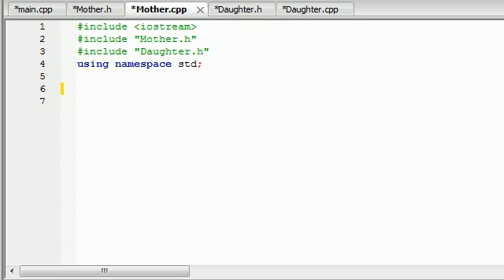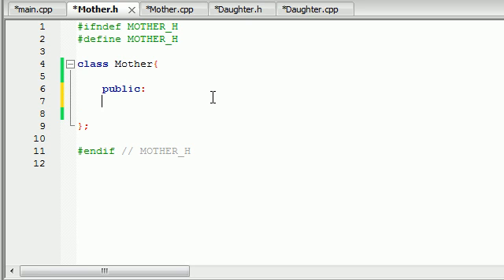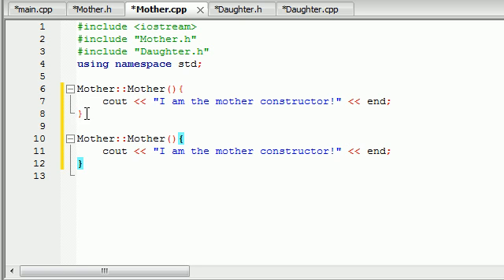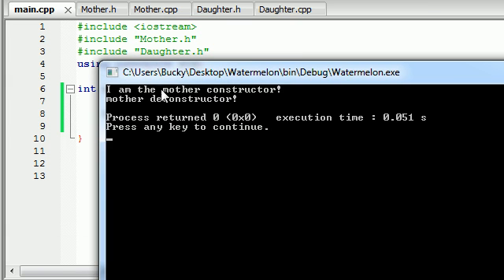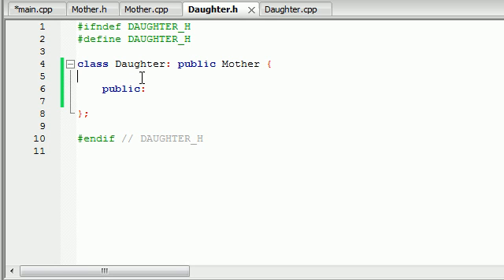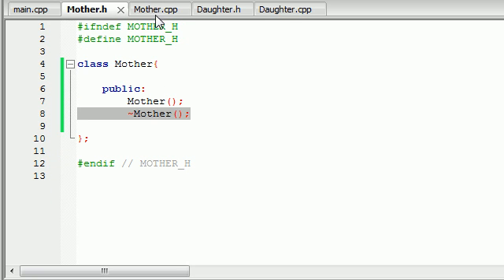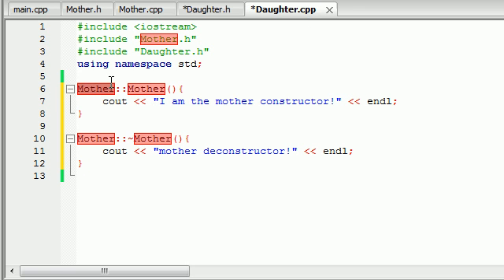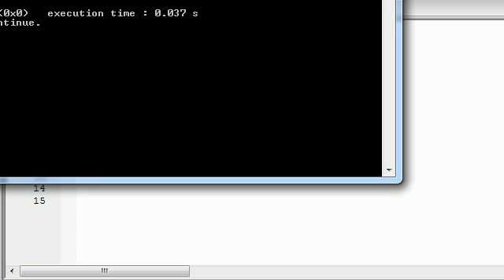Buckys C++ Programming Tutorials - 54 - Derived Class Constructors and Destructors